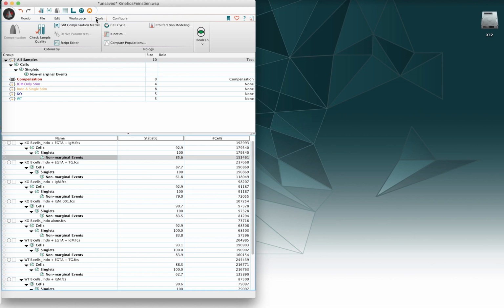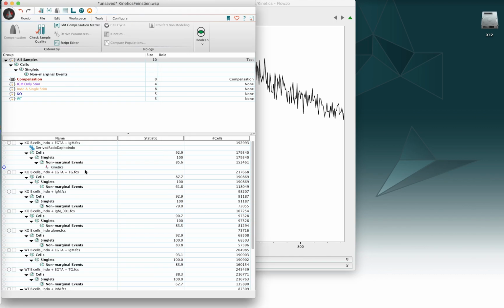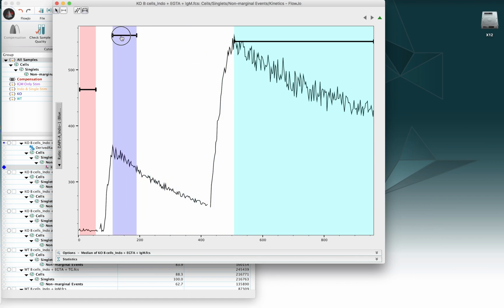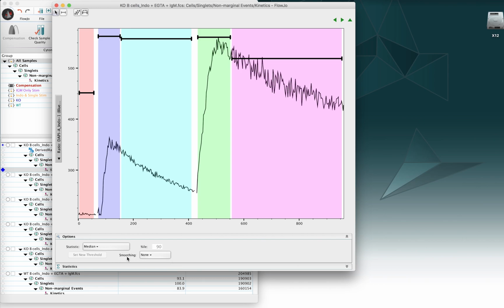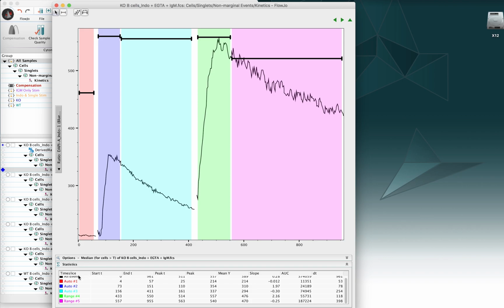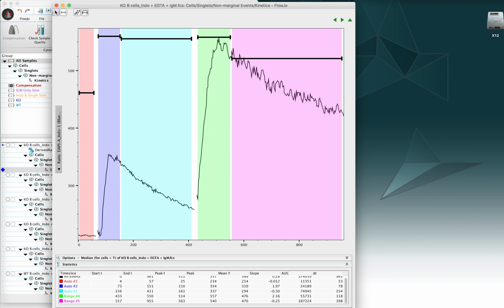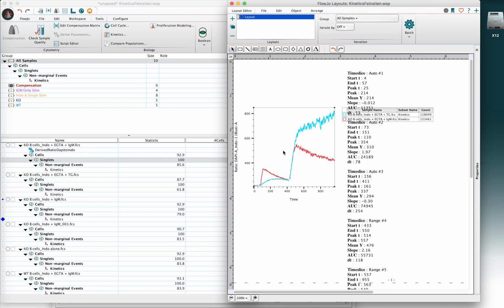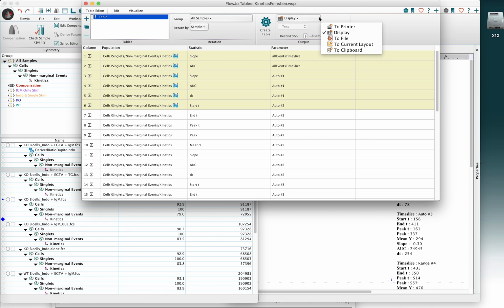How to use FlowJo Kinetics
The kinetics platform is used to create models of changes in an individual sample across the collection time.
The kinetics platform uses the collected time parameter to create a graph of time versus the statistic of interest for the sample.  The user may then divide the data into as many time ranges as they choose, or may select Auto-Range to allow FlowJo to fit time ranges to the data based on the peaks detected.